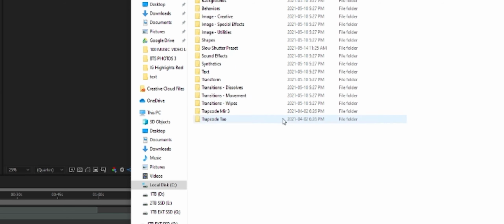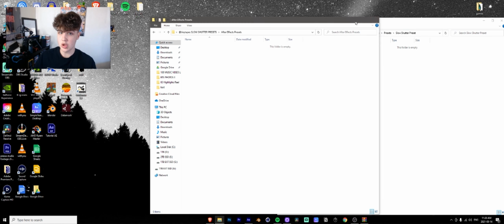SLOW SHUTTER EFFECT PRESET (how to download & use) FOR PREMIERE & AFTER EFFECTS!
0:00 Premiere Pro
2:24 After Effects

jackboys effect
travis scott effect trippy music video effect
jackboys music video effect slow shutter effect cinepacks
music video effects trippy effects
trippy edits effect presets